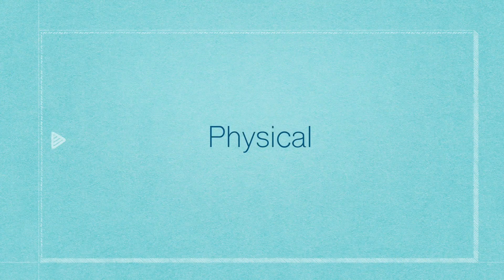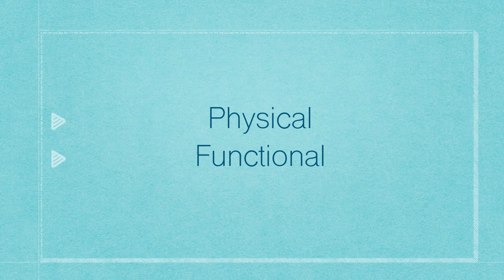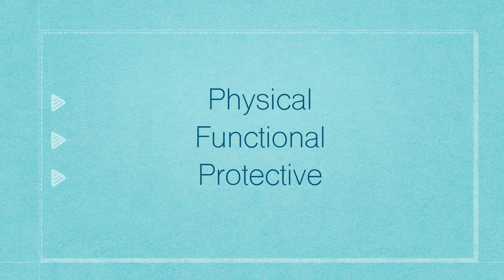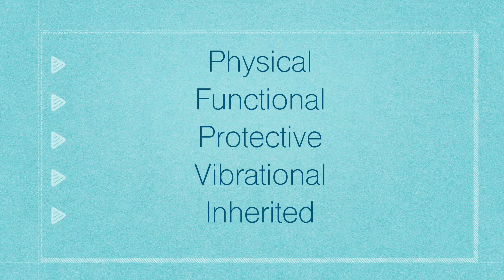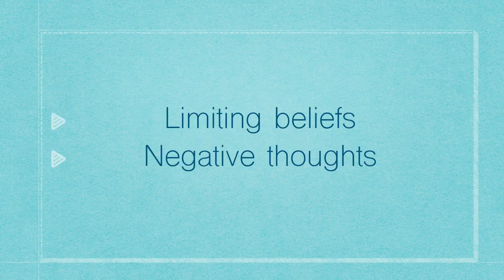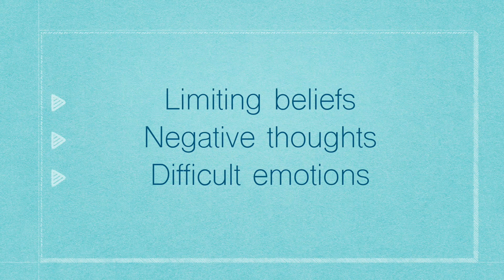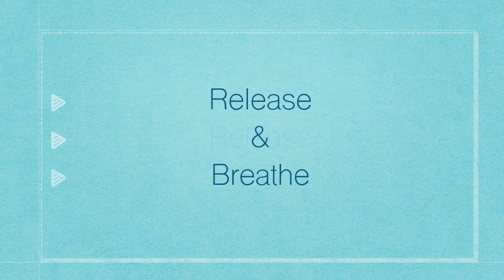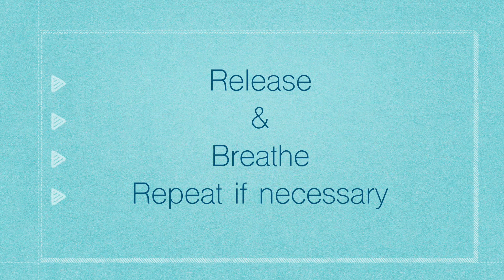The Vibrational Release Technique | TiffanyGarvin.com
This is a quick lesson on one of my healing and personal development techniques. It's super helpful to help manage limiting beliefs, negative thoughts and difficult emotions. Enjoy!